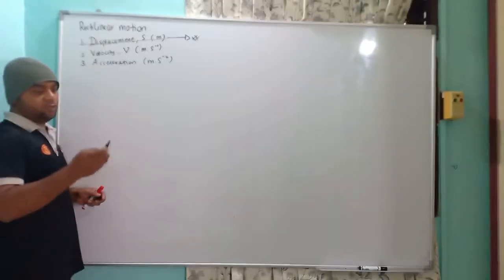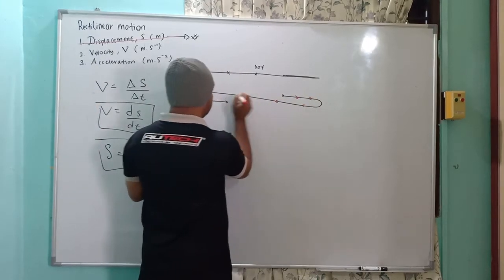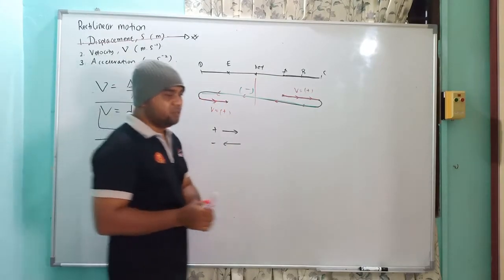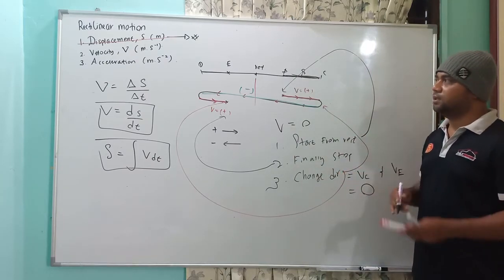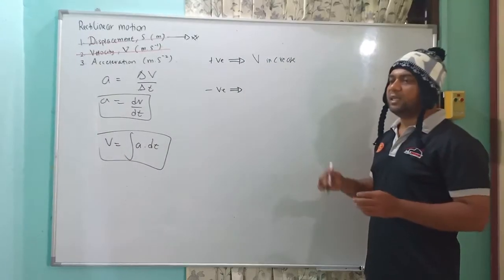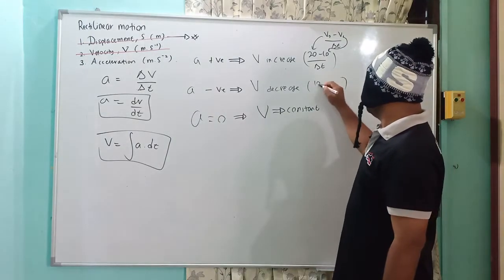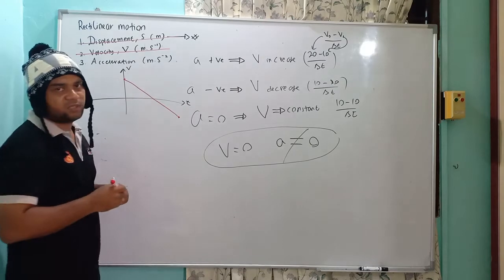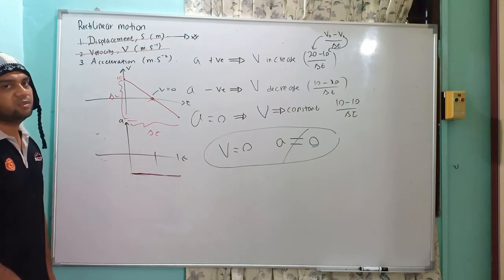DYNAMICS Chapter 2 Rectilinear Motion 02